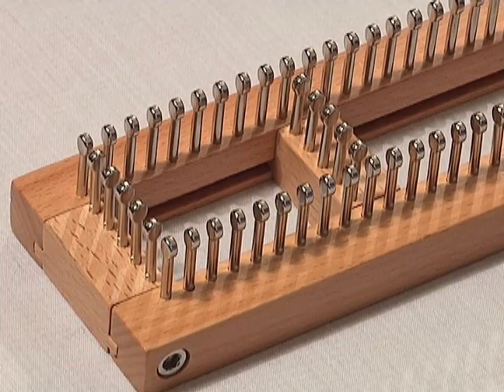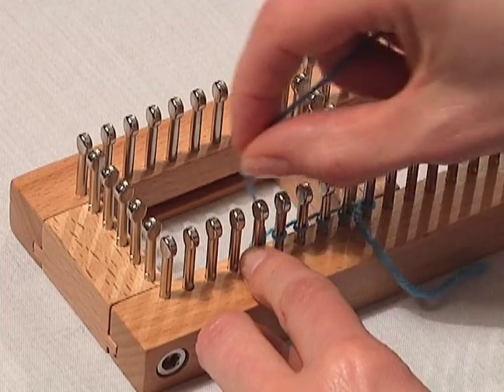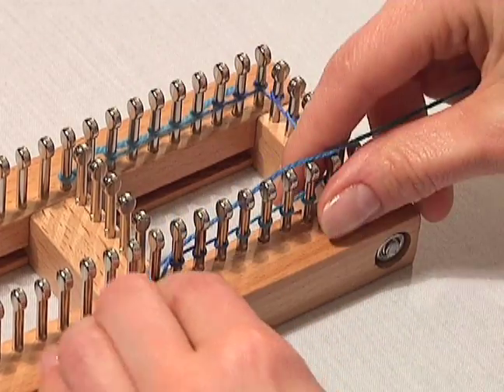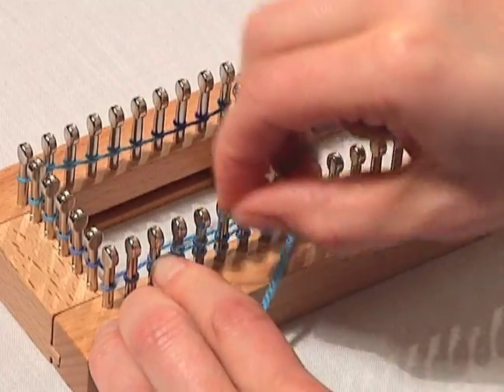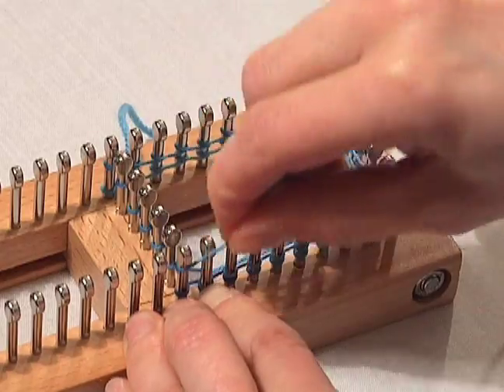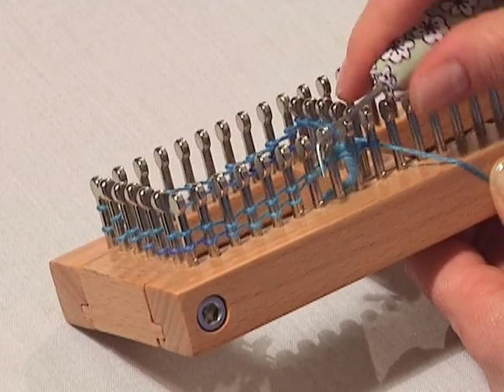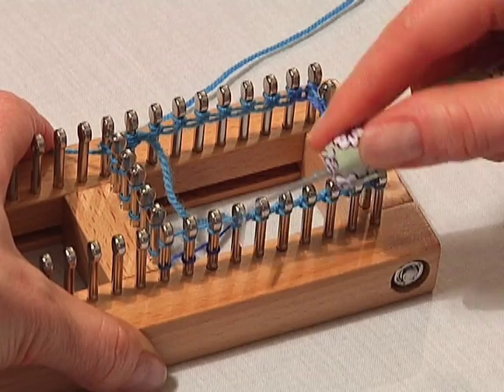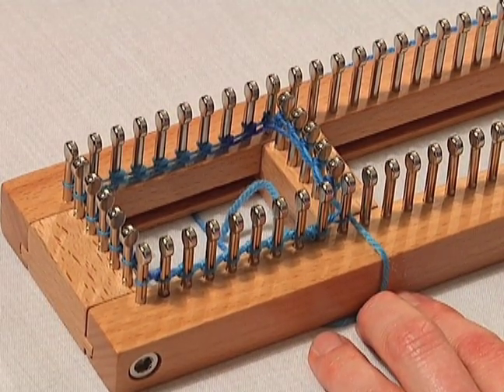Sock Loom: Part 1 Cast on